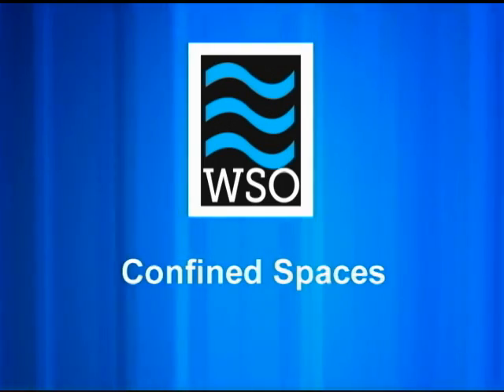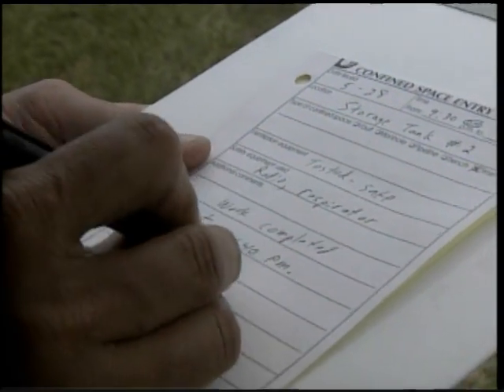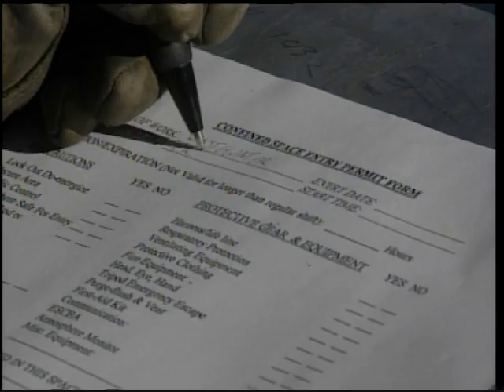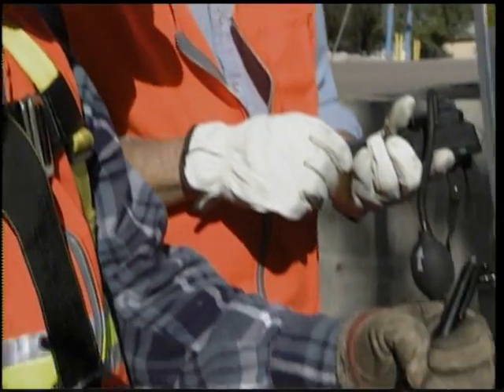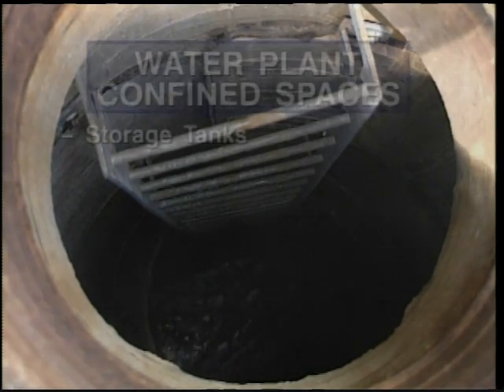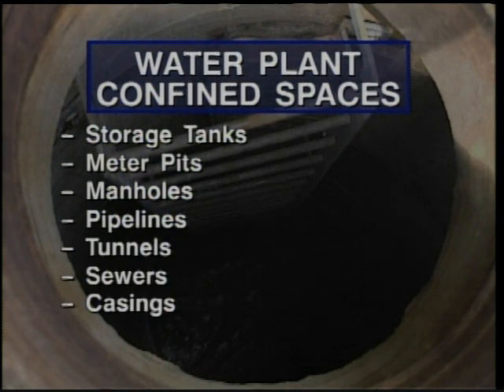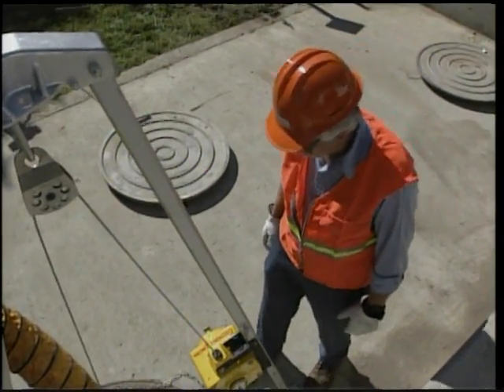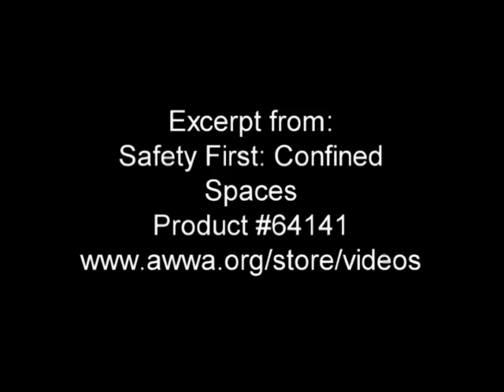WSO Water Treatment Grade 1: Confined Spaces, Ch. 20